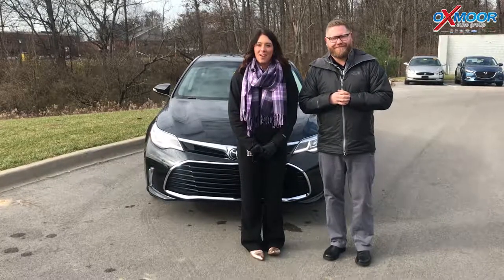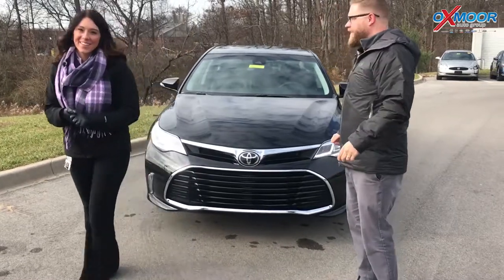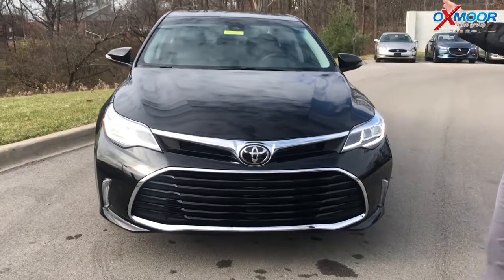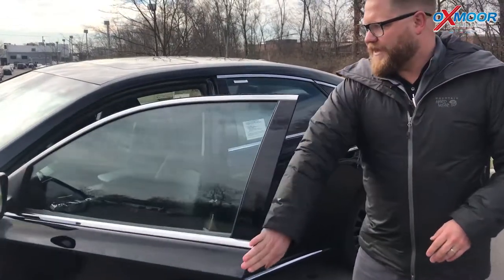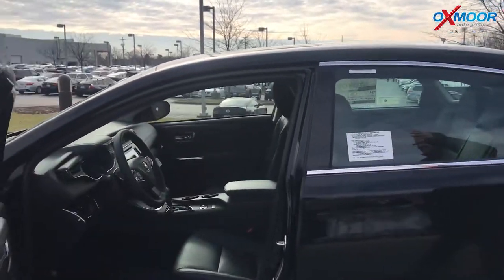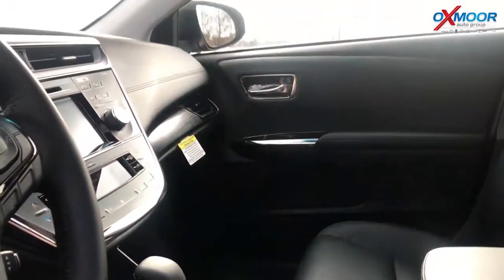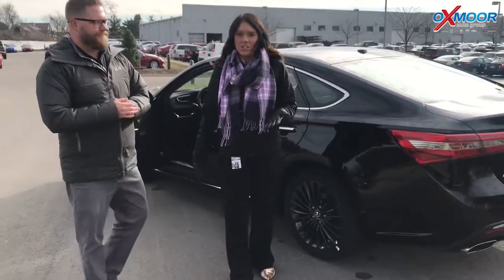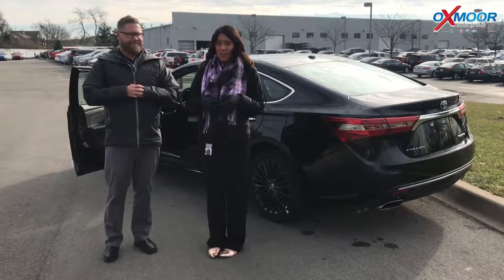2018 Toyota Avalon Touring For Sale, Oxmoor Toyota, Louisville, Kentucky 40222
2018 Toyota Avalon Touring For Sale, Oxmoor Toyota, Louisville, Lexington, Elizabethtown, Kentucky 40222

Oxmoor Toyota
8003 Shelbyville Road